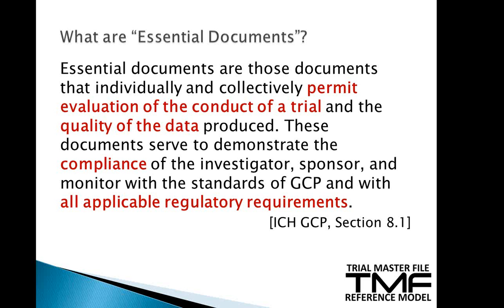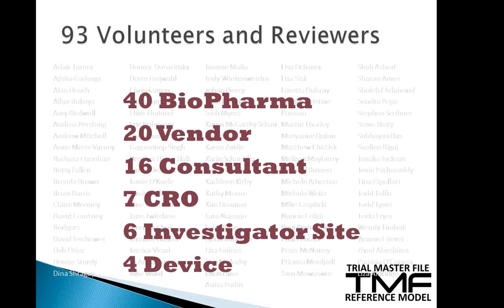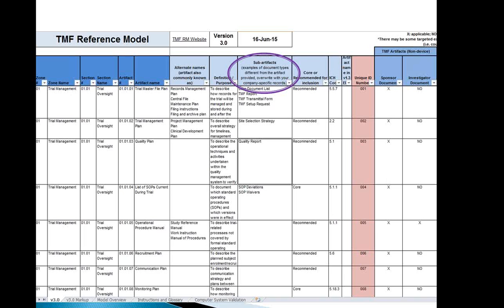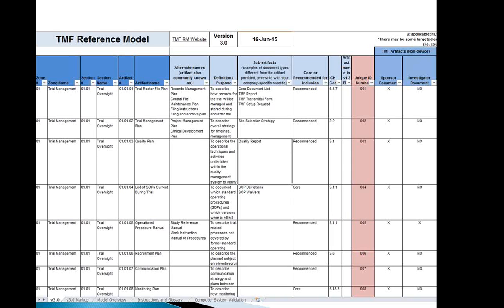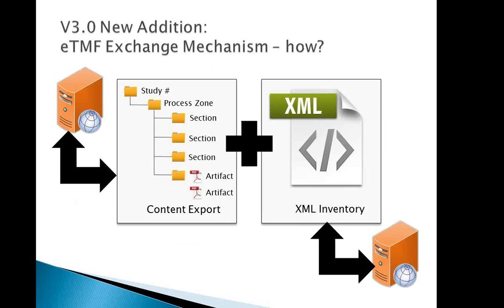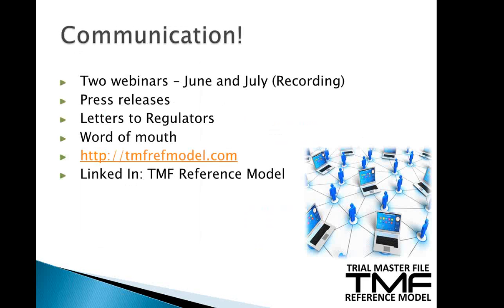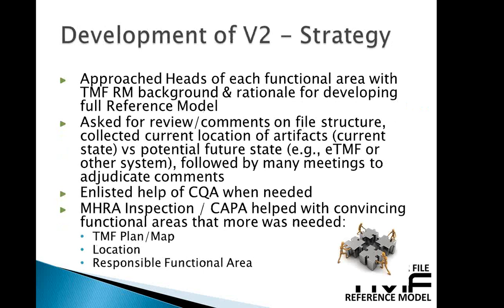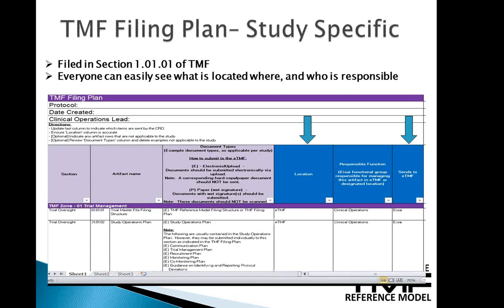The Evolution of the TMF Reference Model Version 3.0.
Recording of webinar (July 2015)